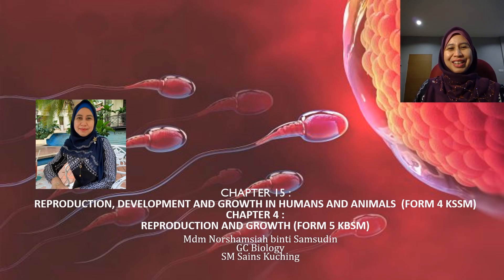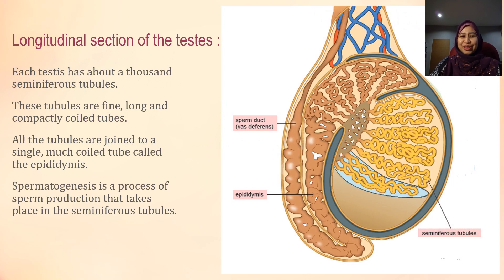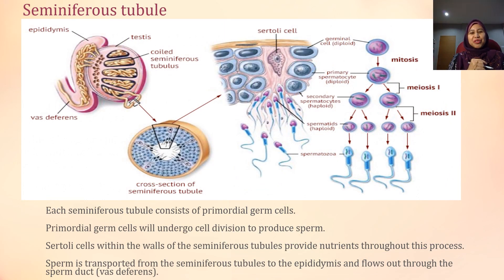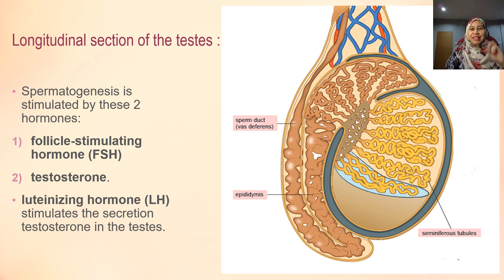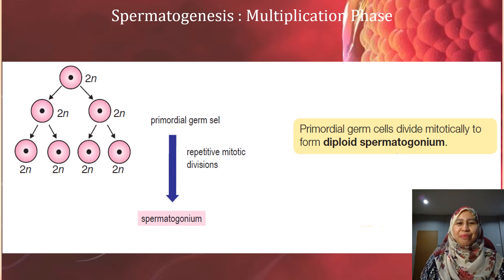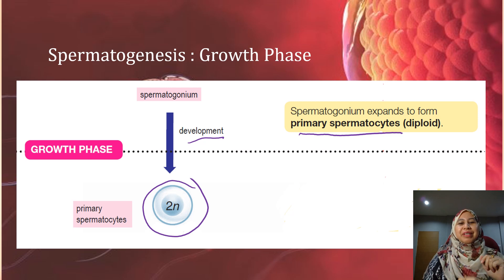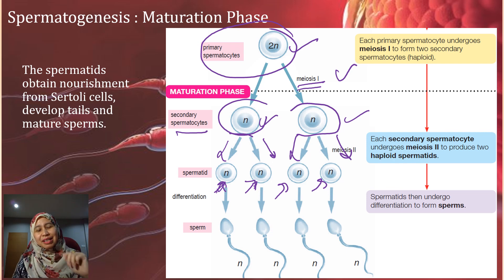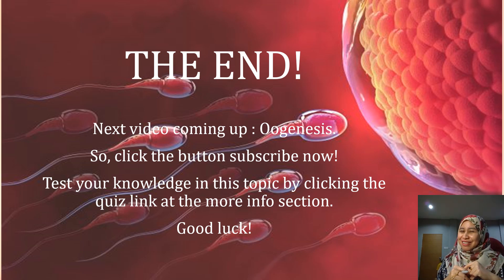Spermatogenesis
Form 5 KBSM CHAPTER 4 : Reproduction and Growth
Form 4 KSSM CHAPTER 15 : Reproduction, Development and Growth in Humans and Animals
KBSM :
Learning Objective : 4.1  Analysing gamete formation
Learning Outcome : Describe formation  of sperm in humans
KSSM :
Content Standard : 15.2  Gametogenesis in Humans
Learning Standard : 15.2.1 Justify the necessity of gametogenesis.
15.2.2 Describe gamete formation:
(i) spermatogenesis.